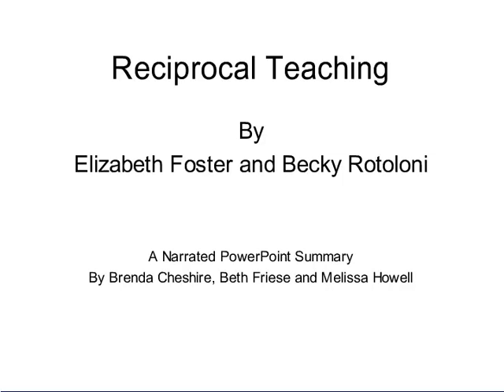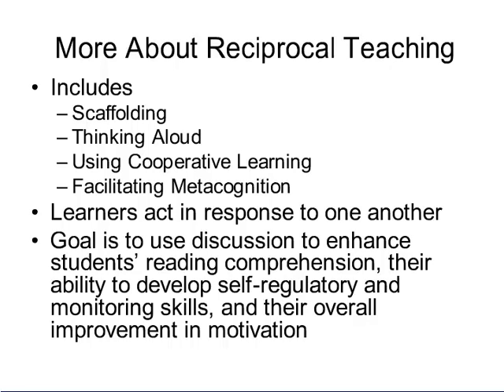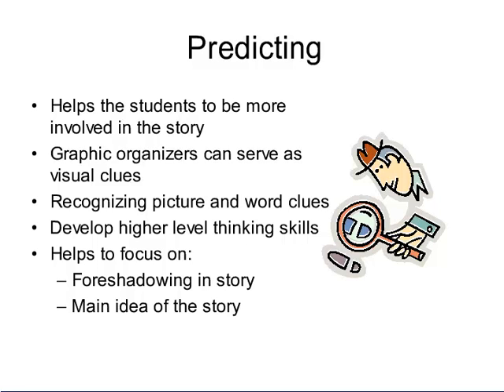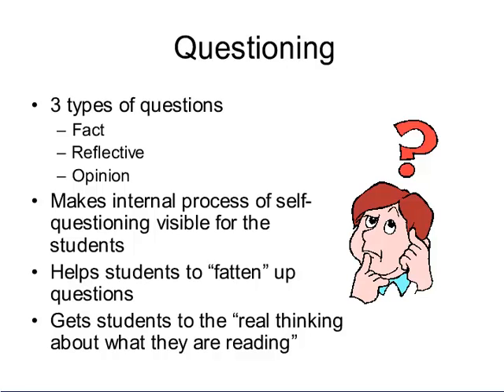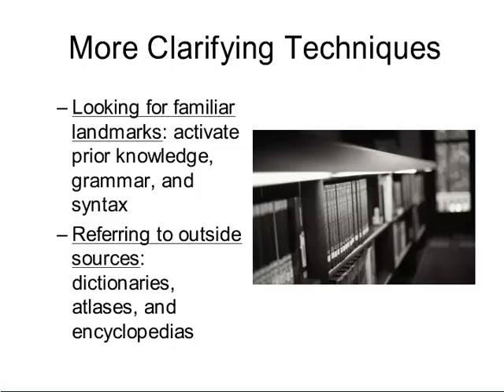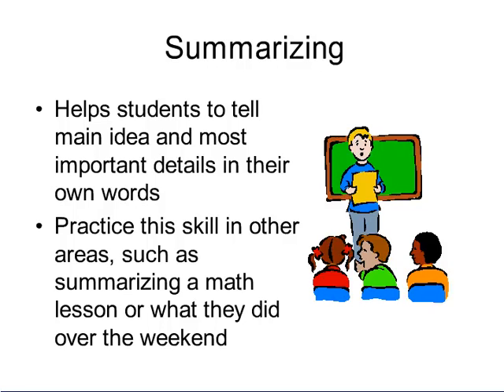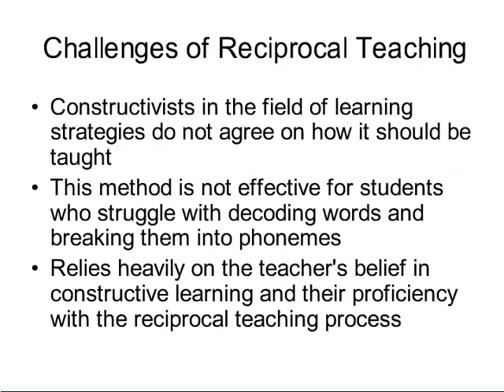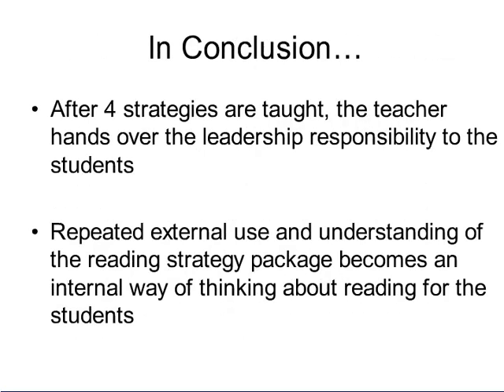EPLTT - Reciprocal Teaching Presentation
by Brenda Cheshire, Beth Friese, and Melissa Howell (2005)